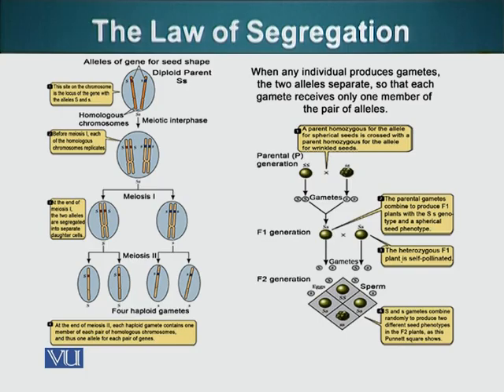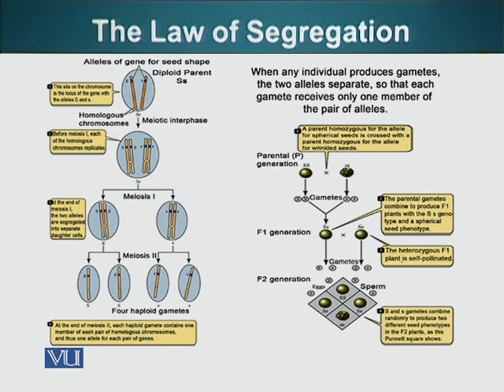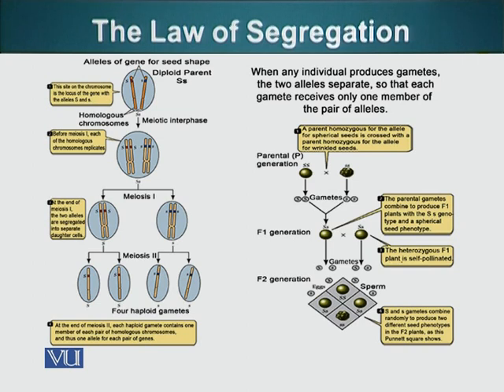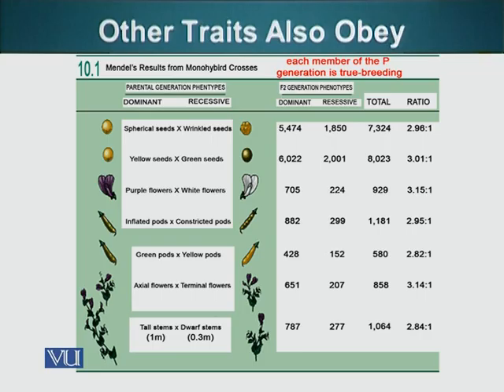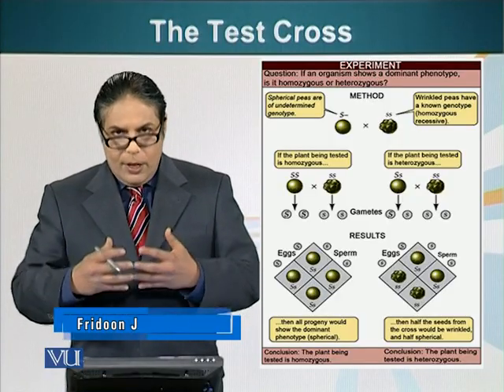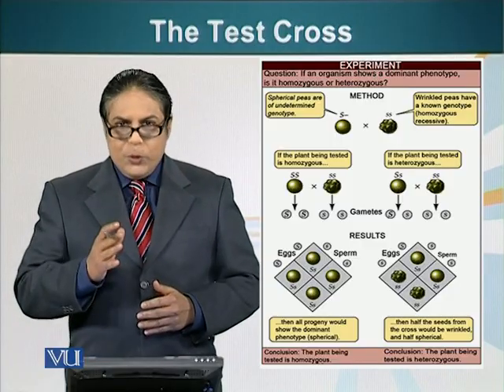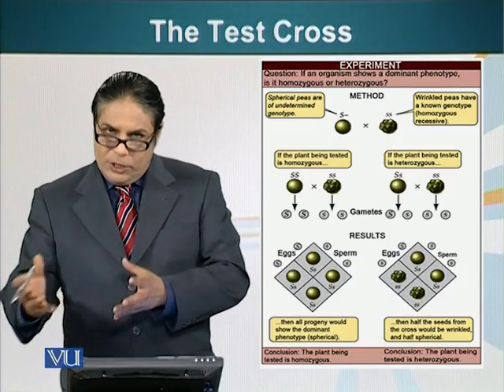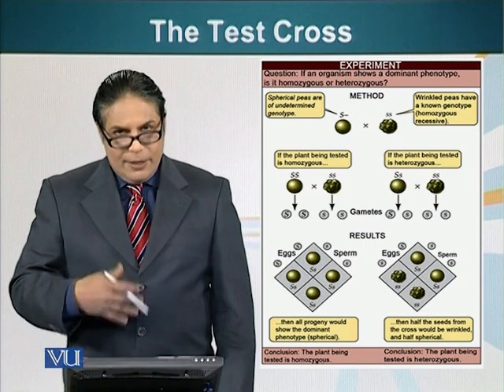Mendel's First Law of Segregation | Cell Biology | BIO5105_Topic198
Topic 198: Mendel's First Law of Segregation,